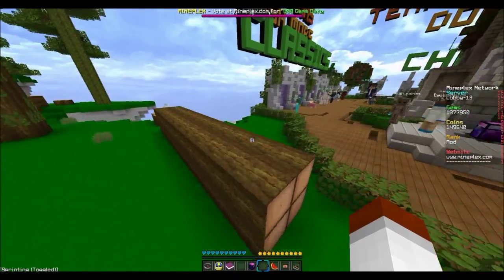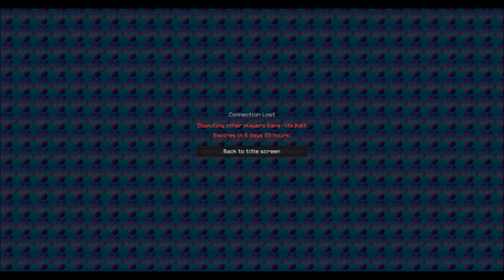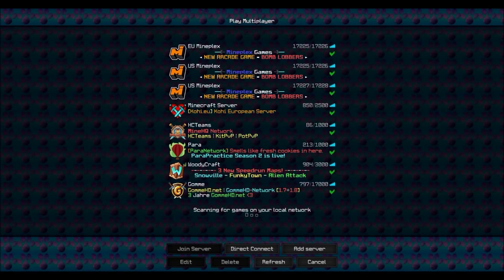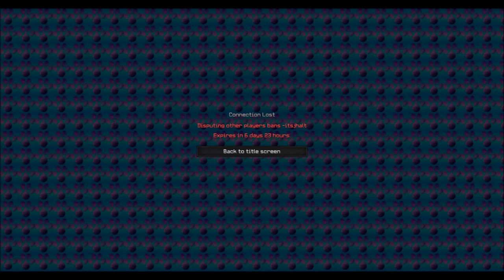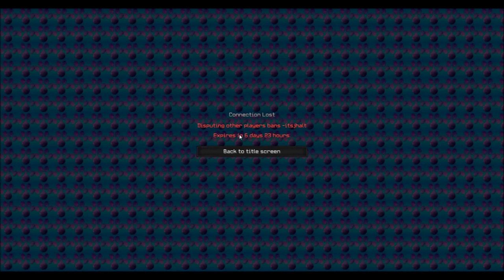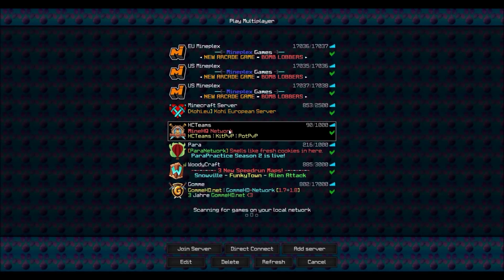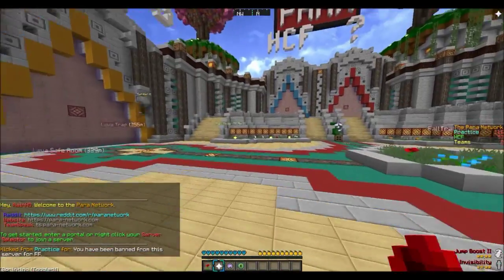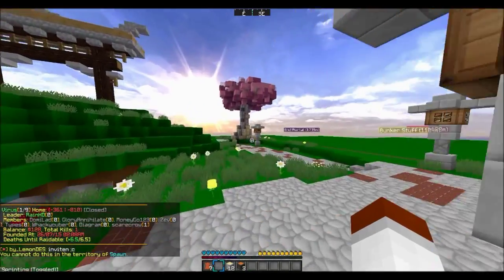HCTEAMS IS A BAD SERVER!!!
GPU: GeForce GTX 970
CPU: Intel(R) Core(TM) i5-4460 CPU @ 3.20GHz
Memory: 8.00 GB RAM
OS: Windows 10
2TB Hard drive
I Currently use a small TV screen (22 inches) as my monitor but getting 2 monitors soon

PSN: RainDargHD
Here Are My YouTube Buddies!
Some Songs Are Not Mine And I Take No Credit For All The Songs Used In My Videos.